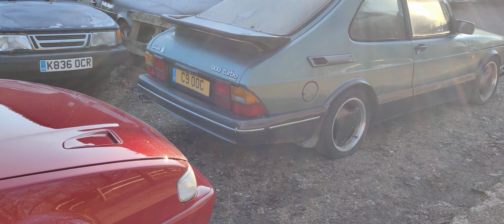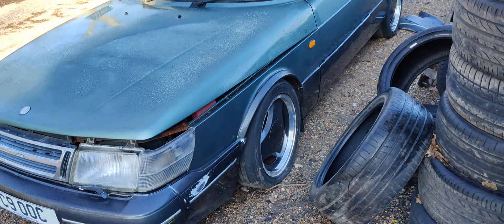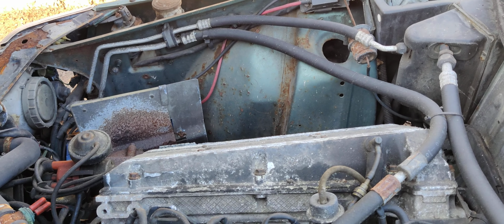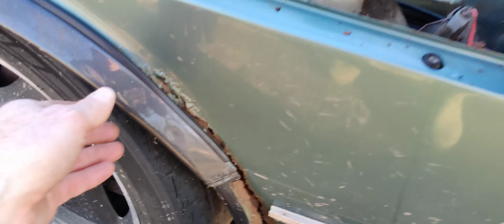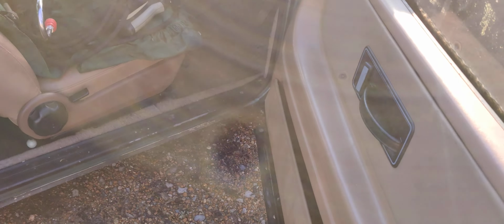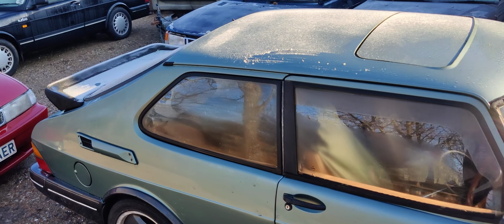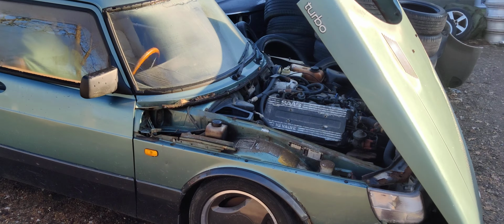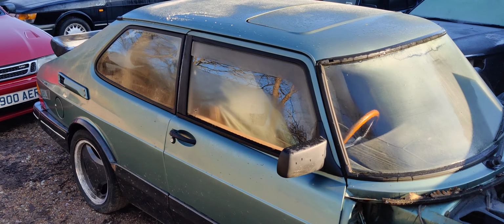SAAB 900 T16s rescue (ep1): And so my next SAAB resto begins!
Hello all and welcome to my very first of many videos on this rather lovely Beryl Green Classic SAAB 900 T16 restoration!

Bought as-is as it has way too much potential to turn down...and I'm a sucker for saving SAAB's!

Keen-eyed car viewers will note the whale-tale spoiler, snow covers, 16" 'Carlsson' 3 spokes and Abbott Racing s/s exhaust system. Under the bonnet is red box APC, Abbott Racing charge-cooler (I referred to it as an intercooler in the video, oooops!) and factory A/C. Inside is a lovely (and recently re-trimmed) beige leather interior and Nardi wood wheel, but with a shockingly bad headlining (typical C900 trait...). So, all-in-all, not too bad a place to start.

The plan? Fresh fuel, pump up the tyres, get it home, get the bumpers and kit off, lift the carpets etc to check for rot and then get stuck into it!

I may also post a few vids of my restored Lancia Delta HF Turbo (Martini)

Big shout-out to Dave at SAABflight in Heathfield (UK), for all your SAAB needs, both modern and Classic: if he doesn't have it, it probably no longer exists...